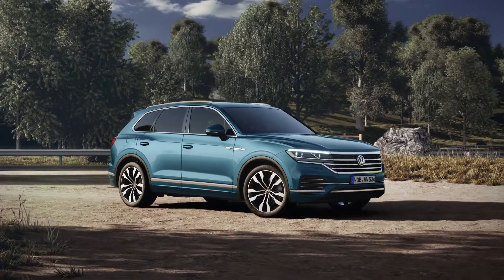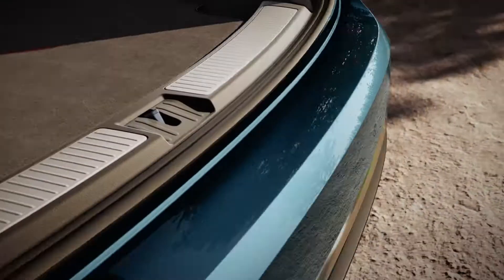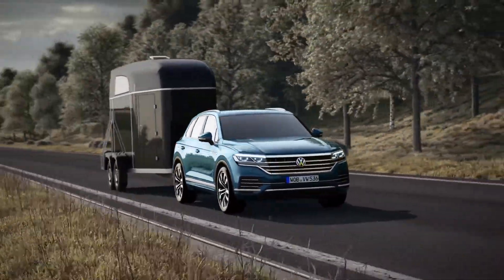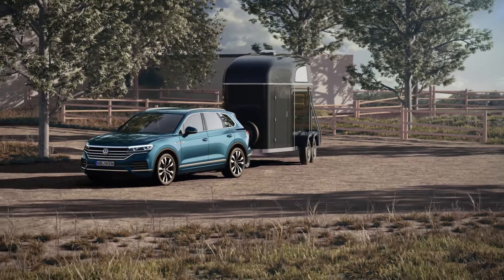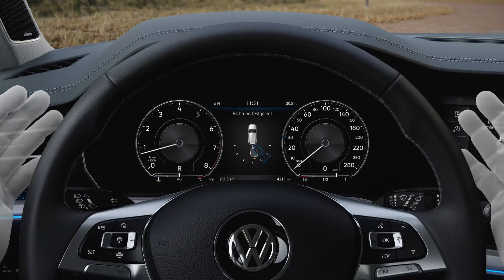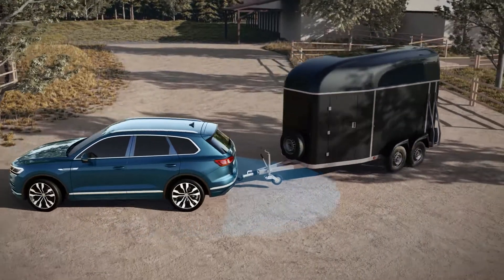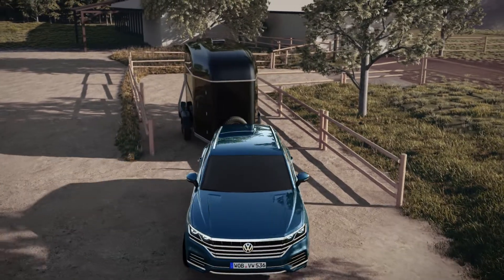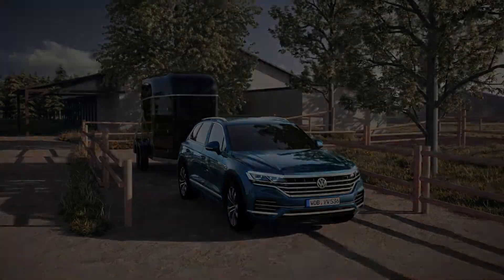Volkswagen Touareg's Towing Features. Tow in Comfort.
An overview ov the Volkswagen Touareg's advanced towing features. Specifications may vary by country. Speak to the team at Miles Continental Volkswagen for details.